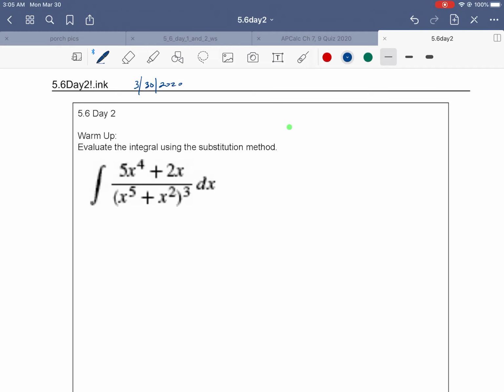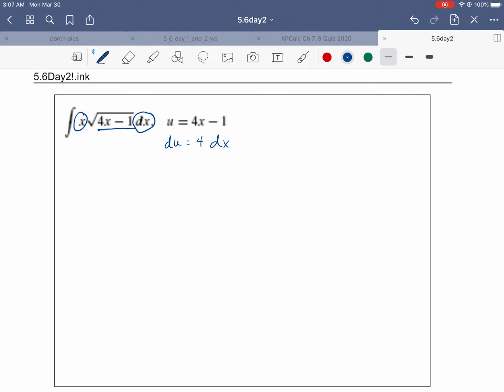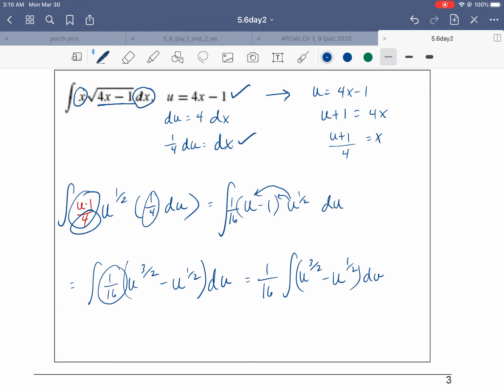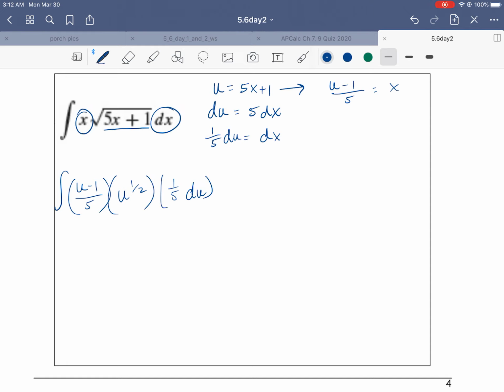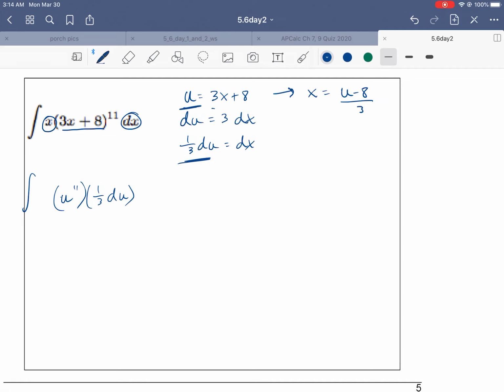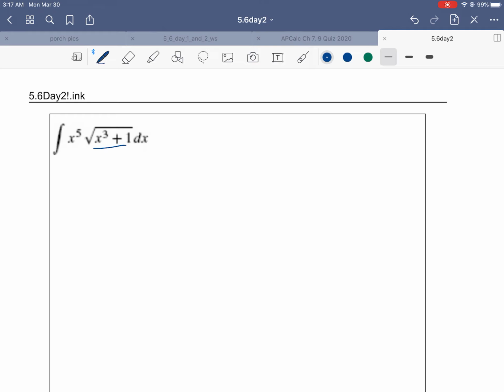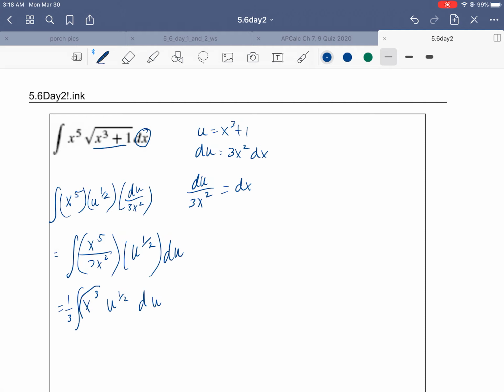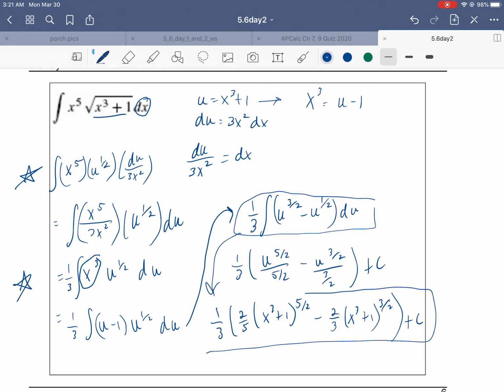5.6 Day 2